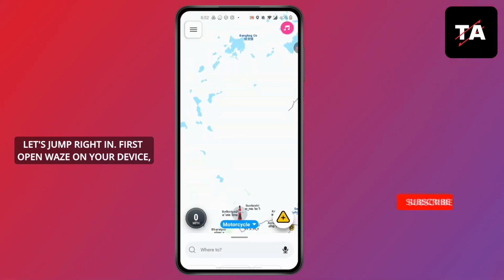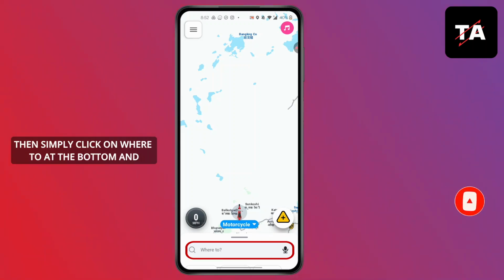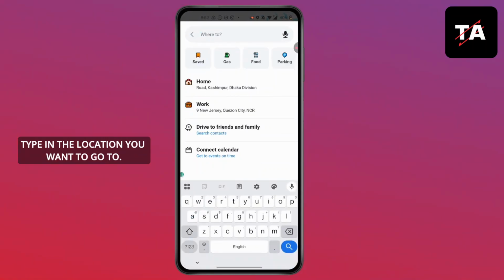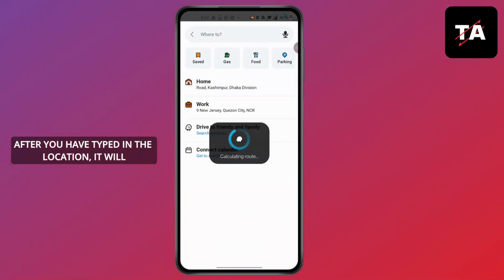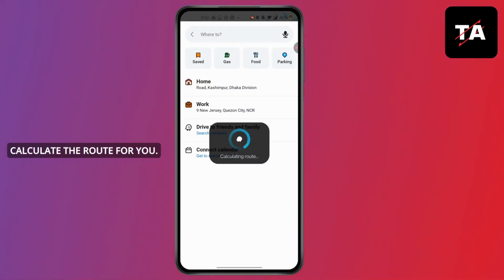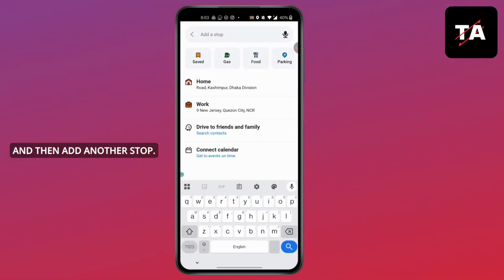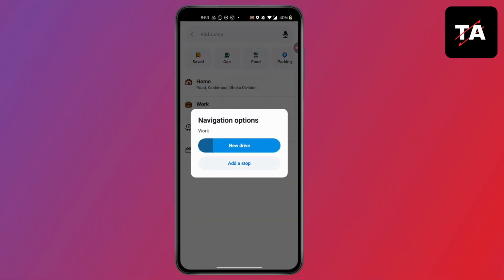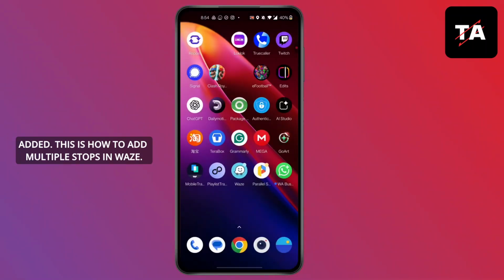How To Add Multiple Stops Waze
Welcome to our step-by-step guide on How To Add Multiple Stops Waze! If you’re planning a trip or running errands and want to add several destinations in Waze, this video is for you. We’ll show you how to add multiple stops in Waze, rearrange them, and optimize your route for faster and more efficient navigation. These tips will help you make the most out of Waze for all your journeys.

In this video, we will show:
How to add multiple stops in Waze
How to rearrange stops in Waze
How to plan a route with multiple destinations
Tips for optimizing your Waze route
How to save time using multiple stops in Waze
How to fix issues when adding multiple stops